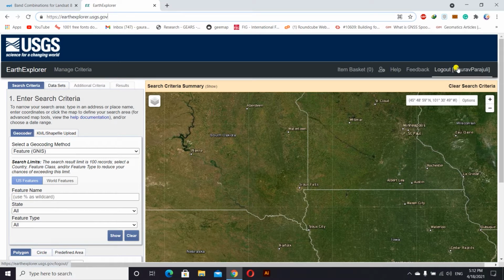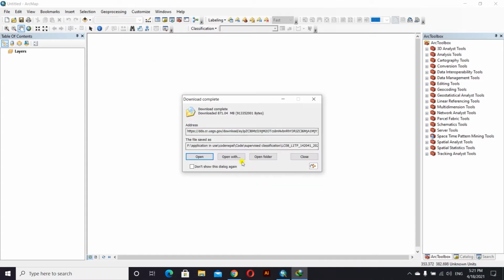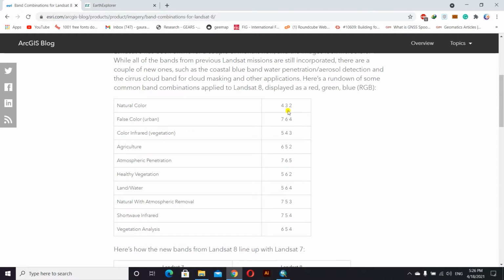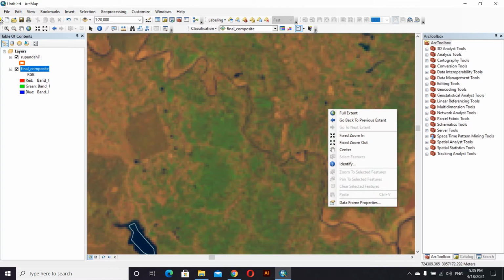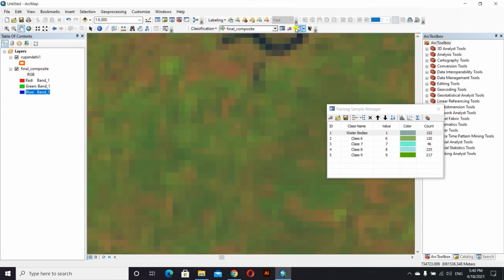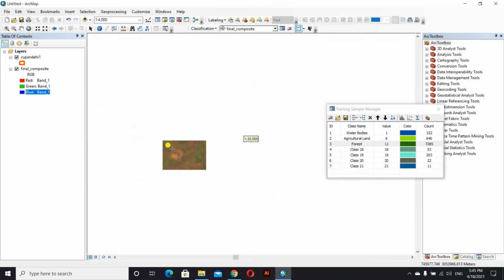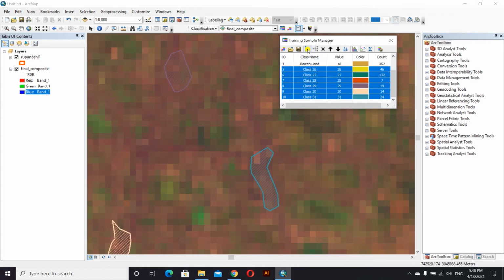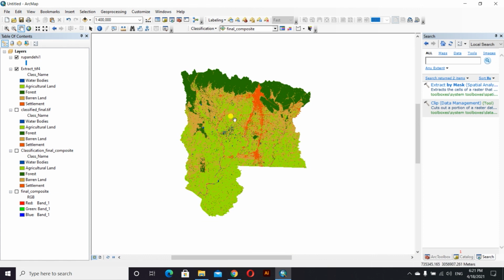Supervised Classification Using ArcGIS || Landsat-8 Image || ArcGIS Tutorial || GeoFox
Hello Everyone, In this video, we will learn how to do supervised classification using Landsat 8 imagery.